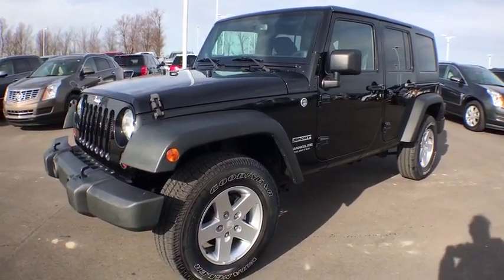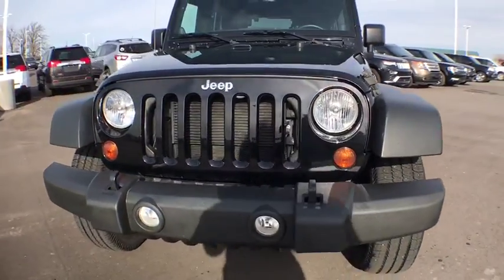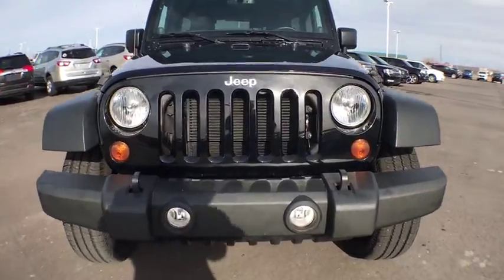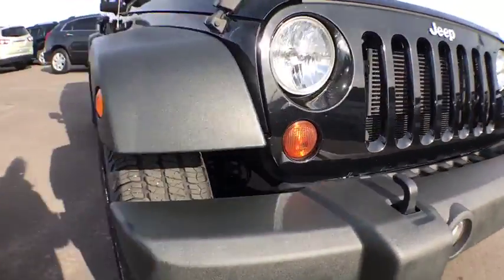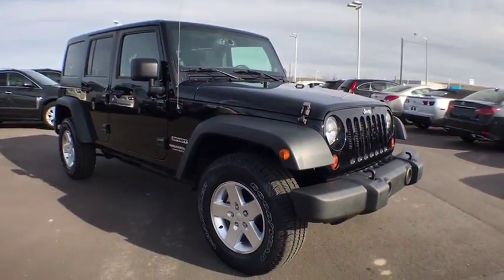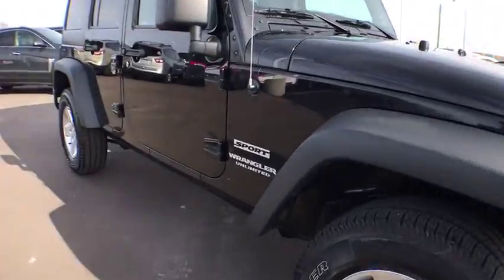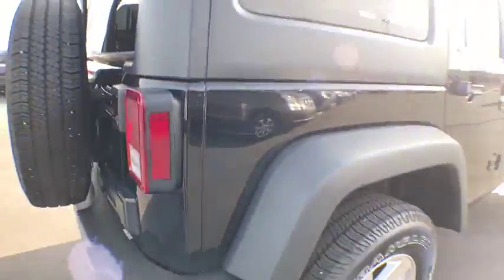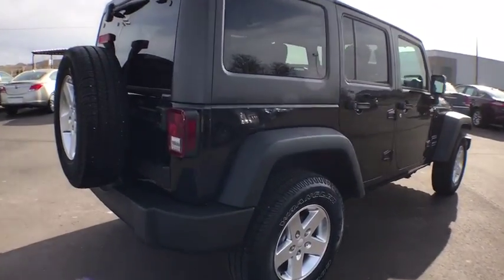2013 Jeep Wrangler Coopersville, Muskegon, Grand Rapids, Grand Haven, Hudsonville, MI BB4027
Black Clearcoat U 2013 Jeep Wrangler available in Coopersville, Michigan at Betten Baker Chevy Buick. Servicing the Muskegon, Grand Rapids, Grand Haven, Hudsonville, MI area.

Certified. Black Clearcoat 2013 Jeep Wrangler Unlimited Sport 4WD 5-Speed Automatic 3.6L V6 24V VVT LIFETIME POWERTRAIN WARRANTY, 17 x 7.5 Aluminum Wheels, Auto-Dimming Mirror w/Reading Lamp, Deep Tint Sunscreen Windows, Front 1-Touch Down Power Windows, Power Convenience Group, Power Heated Mirrors, Power Locks, Quick Order Package 23S, Radio: Uconnect 130 AM/FM/CD/MP3, Remote Keyless Entry, Security Alarm.brbrRecent Arrival!brbrCertification Program Details: A Lifetime of Peace of Mind At Betten Baker Chevrolet Buick Coopersville, serving West Michigan and beyond, we want you to always have a great car experience. In order to offer you a peace of mind when purchasing a pre-owned vehicle, we are proud to offer a Lifetime Limited Powertrain Warranty. We know that a pre-owned car, SUV, or truck is an investment, and we want to invest in you, as well as your relationship with us. The best part about our Lifetime Limited Powertrain Warranty is that it comes at no additional cost to you. Awards:br  * 2013 KBB.com Best Resale Value Awards